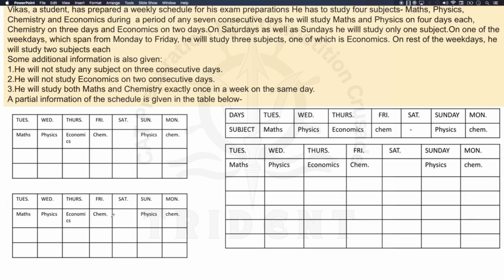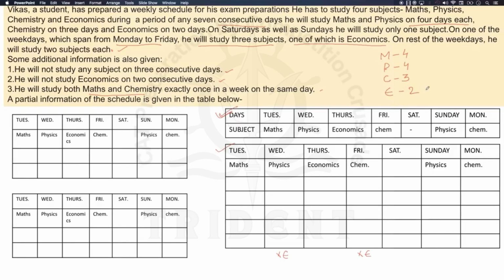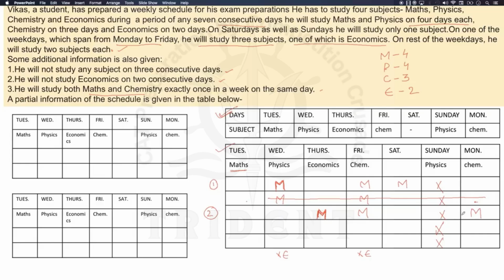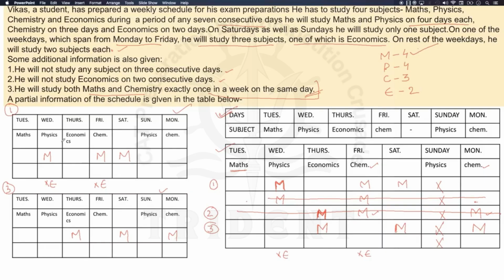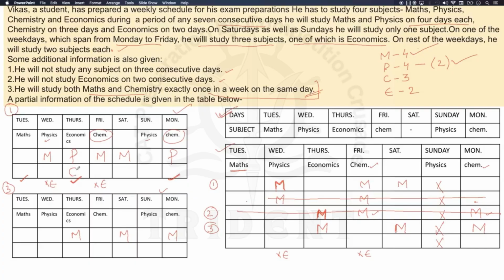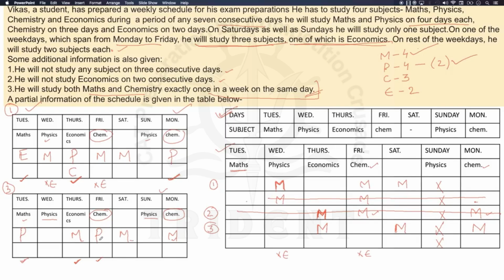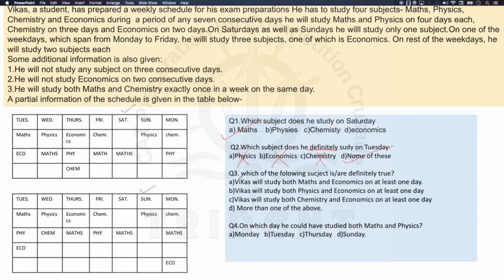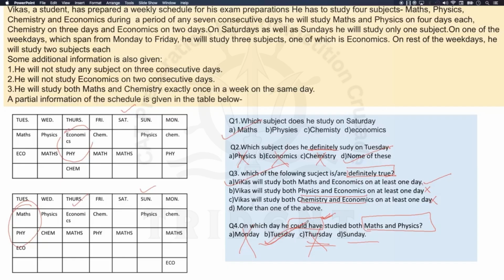DI LR of the day - Selection bases Set JOIN OUR CAT 2026 Live Interactive Sessions